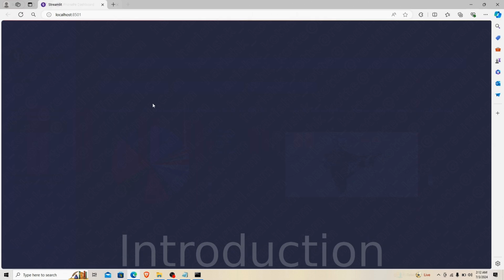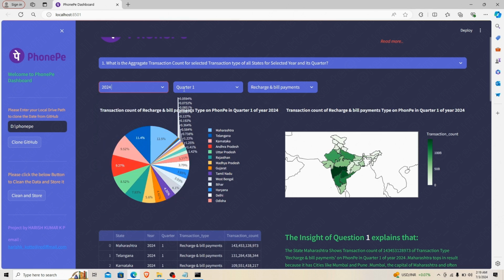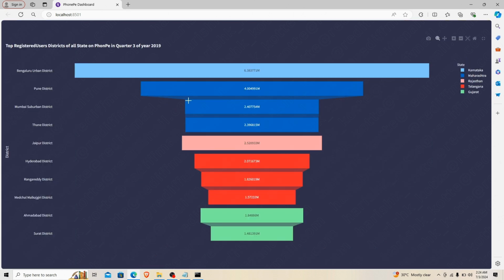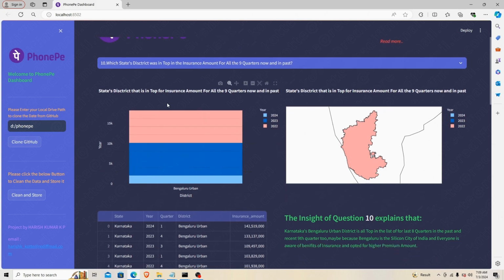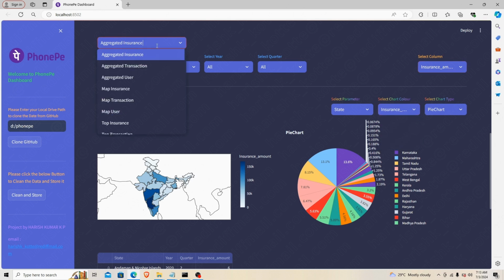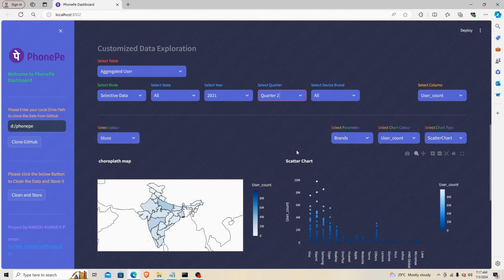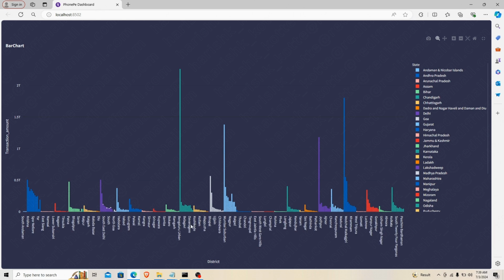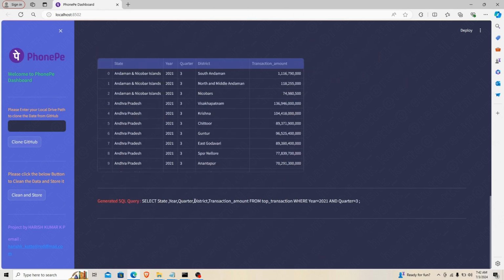Phone Pe Data Exploration and Visualization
Hi All , This Video is about a Streamlit App which I created using Python, MySQL , Pandas , Streamlit and Plotily to Explore and Visualize  the dataset of Phone Pe  which is available to public in their GitHub Repository.